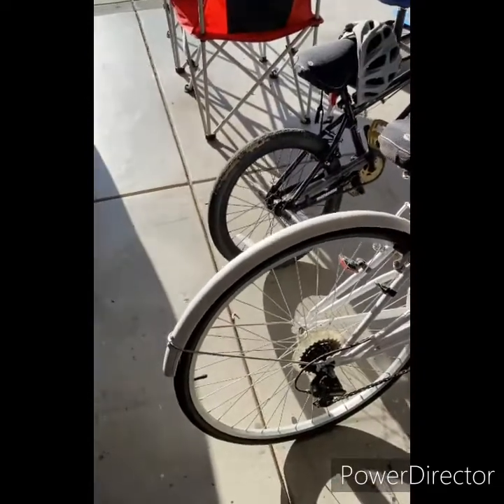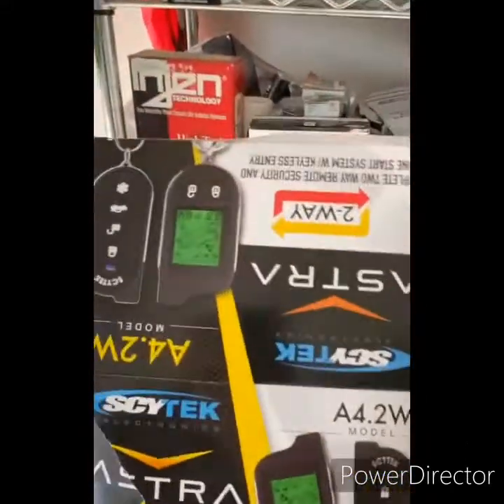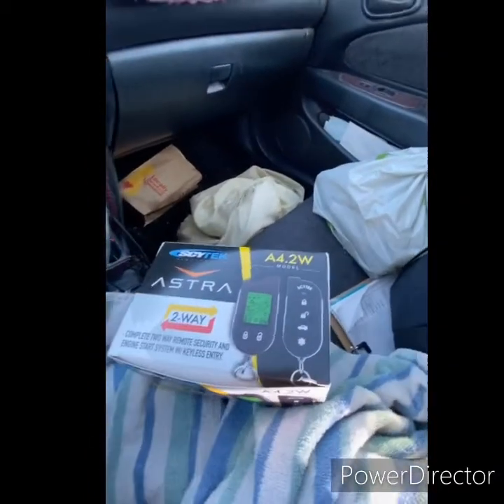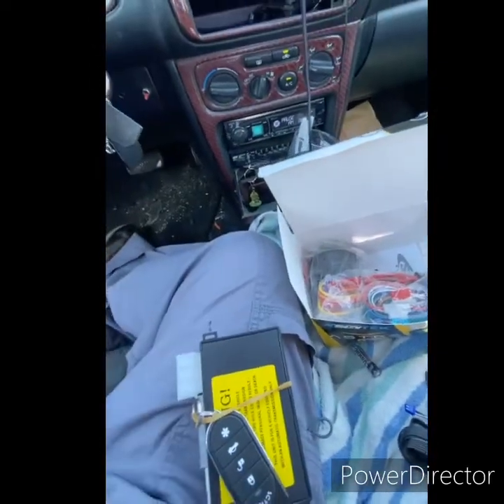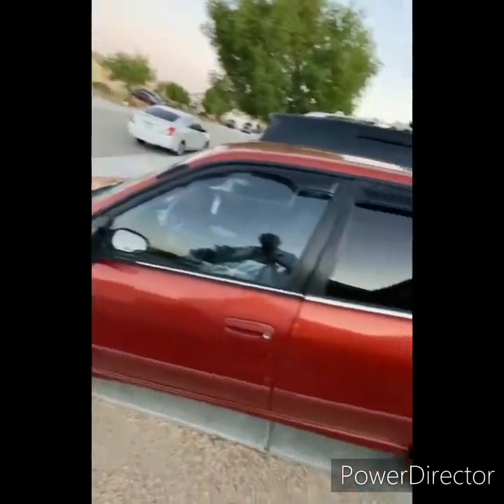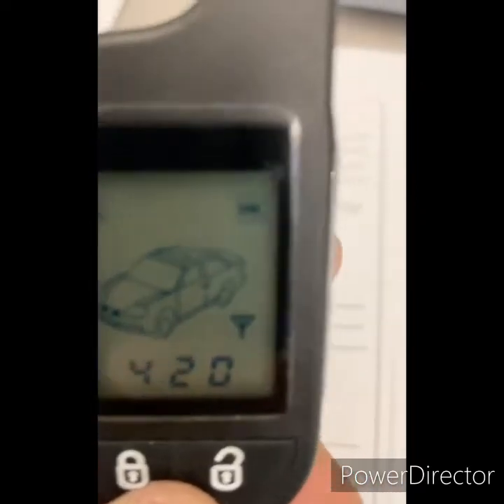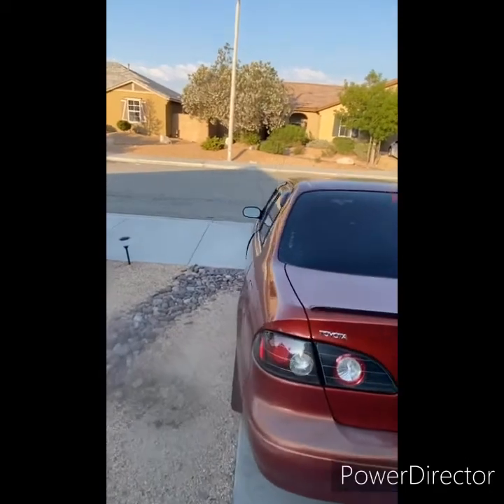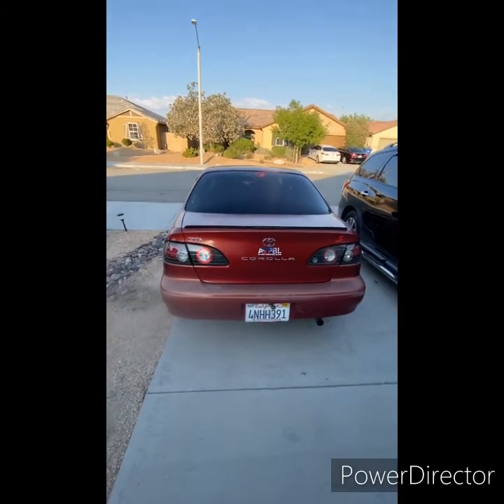A4.2W Scytek remote start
This is a 2 way alarm with remote start module.